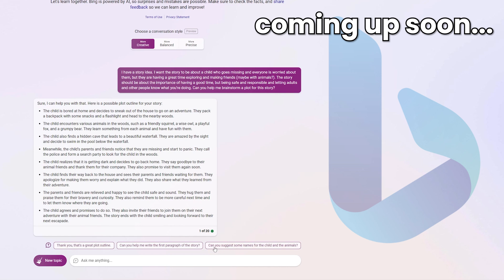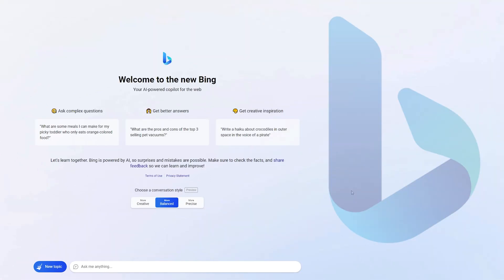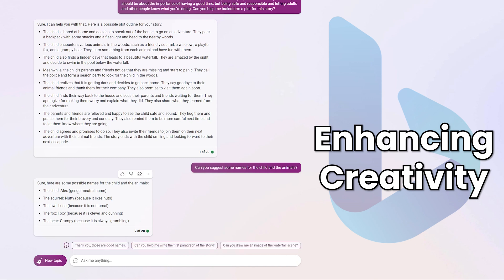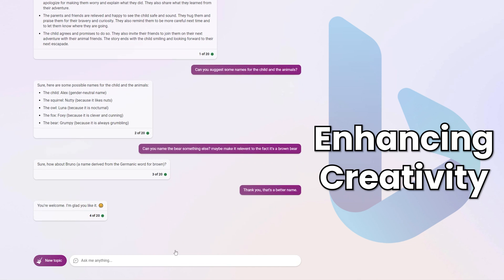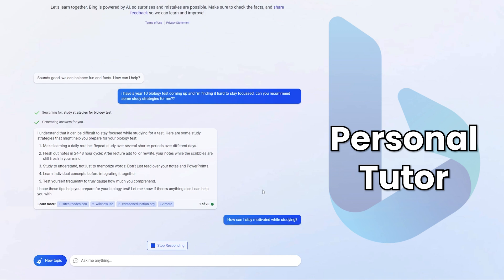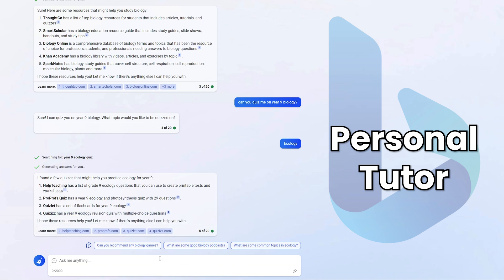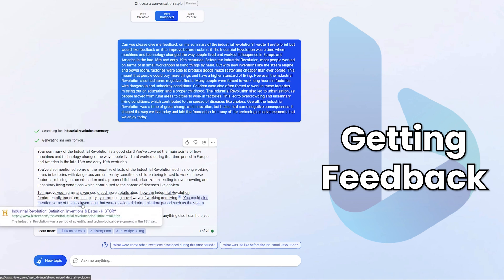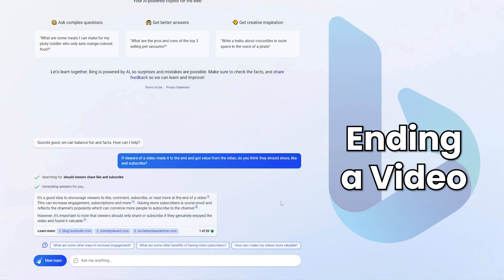Bing Chat for Teachers and Students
Search functionality integrated with AI in the form of ChatGPT = Incredible educational possibilities. Come with me and explore how Bing Chat can be used by both teachers and students in order to enhance teaching and learning. We explore how to enhance creativity, how to use Bing Chat as a personal tutor, and how to gather feedback on pieces of writing. Bing Chat is a game changer, and life just got that little bit easier.

⏱️ Timestamps:

0:00 - 0:59 Intro
0:59 - 2:20 Signup and getting started
2:20 - 8:49 Enhancing creativity
8:49 - 13:36 Personal tutor
13:36 - 16:32 Getting feedback
16:32 - 17:28 How to end a video

Quizizz is my favourite quiz-based platform on the internet. For a free 30 days of their super (premium) membership, just sign up with the following referral